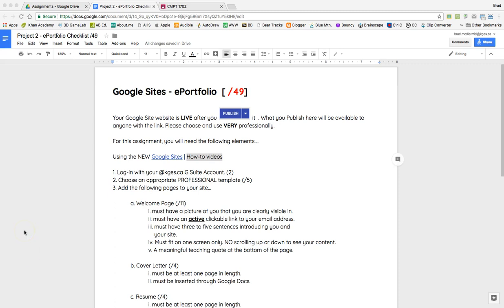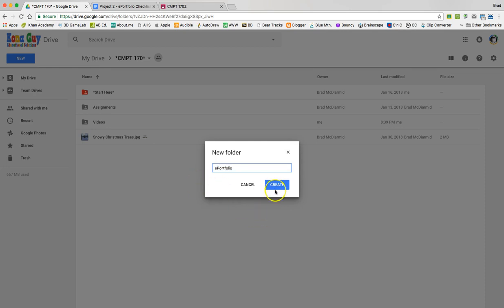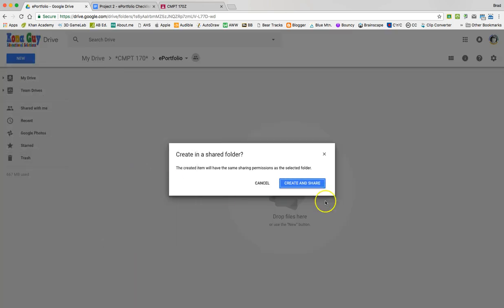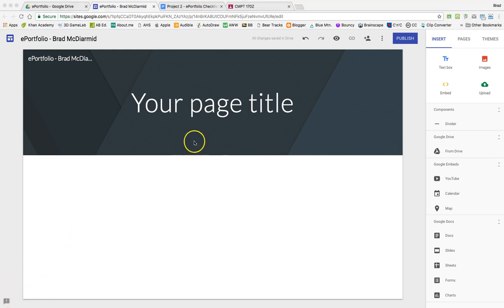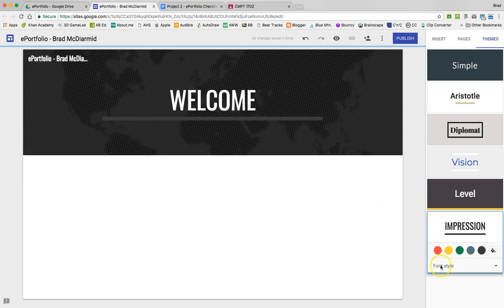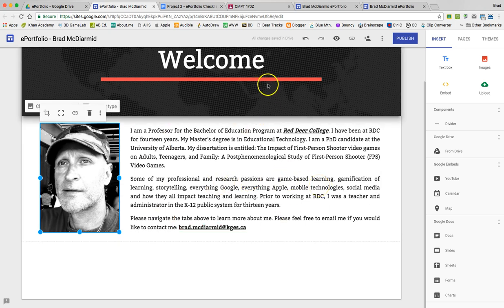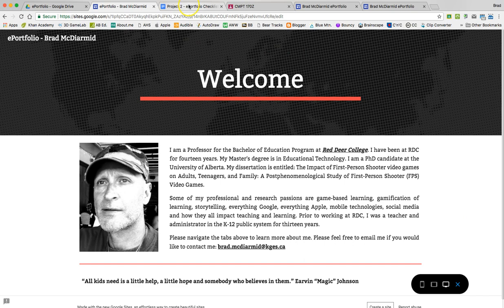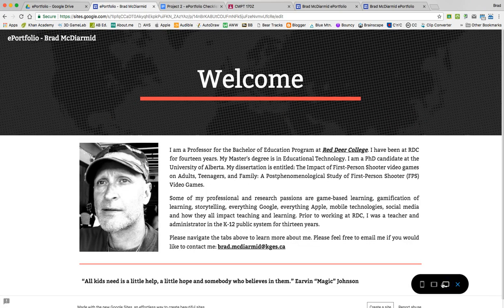CMPT 170 ePortfolio How to Video 1/6